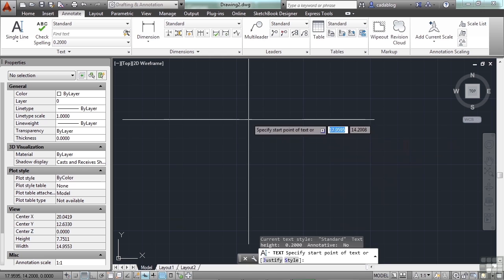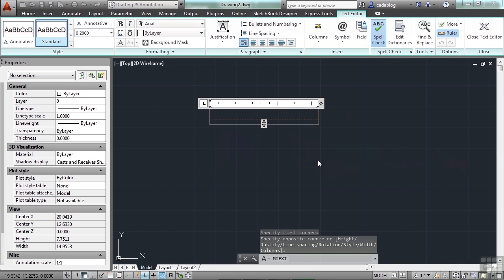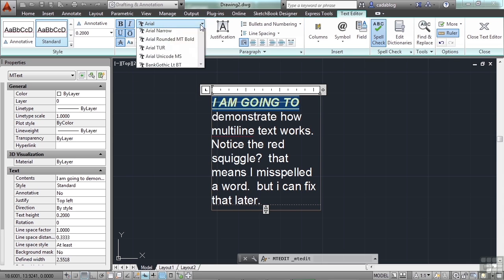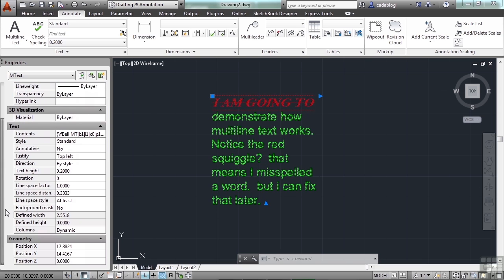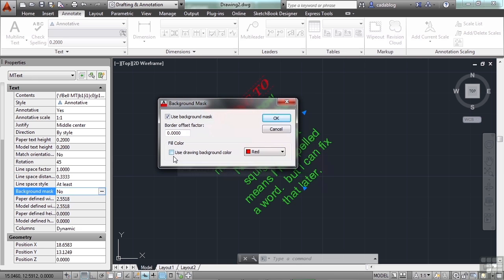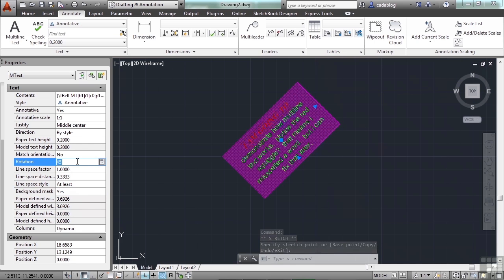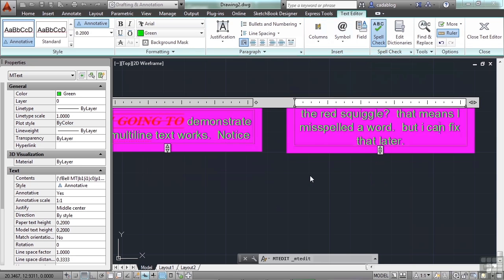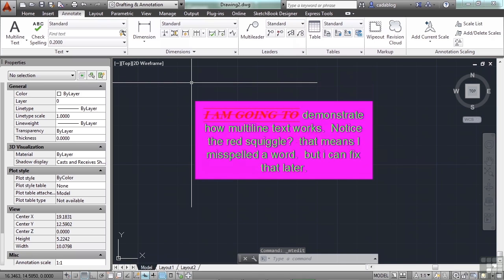AutoCAD Training 1009 Multi Line Text